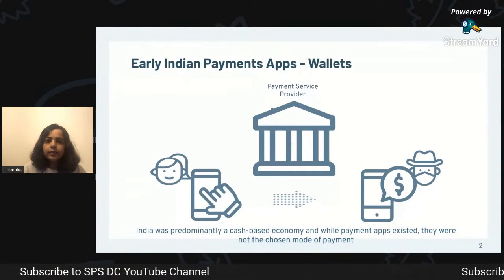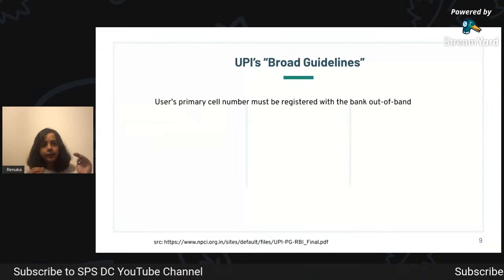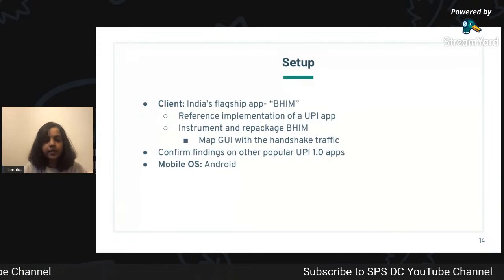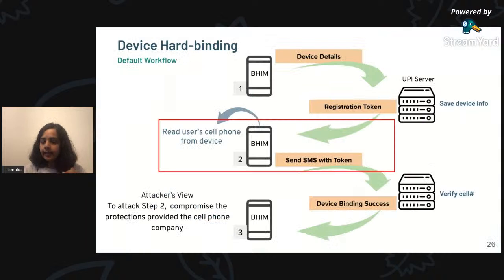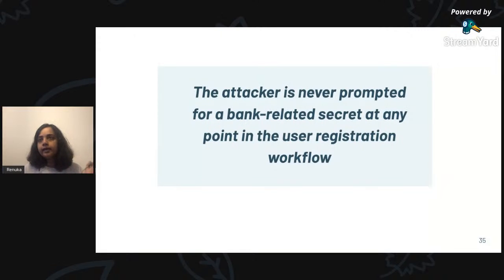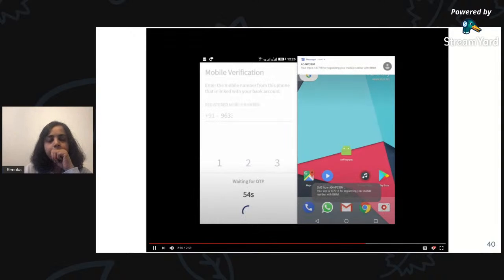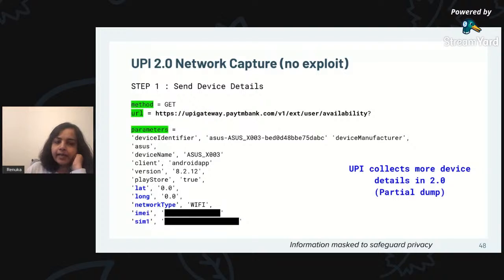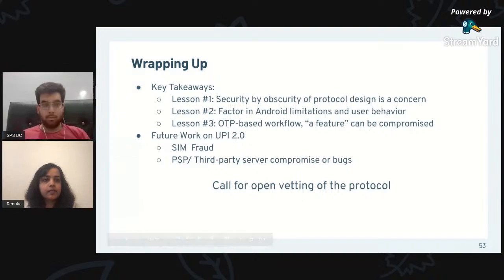Webinar: Security Analysis of the Unified Payments Interface and Payment Apps In India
This webinar is being hosted by IEEE Signal Processing Society Delhi Chapter (SPS DC) in collaboration with IEEE GTBIT Student Branch's WIE Affinity Group.

Abstract:
Since 2016, with a strong push from the Government of India, smartphone-based payment apps have become mainstream, with over $50 billion transacted through these apps in 2020. Many of these apps use a common infrastructure, called the Unified Payments Interface (UPI), but there has been no security analysis of this critical piece of infrastructure that supports money transfers. This talk is on the security analysis of UPI protocol-- on how we reverse-engineered the design of this protocol to discover previously-unreported multi-factor authentication design-level flaws in the UPI 1.0 specification that can lead to significant attacks when combined with an installed attacker-controlled application.

About the speaker: Renuka Kumar is a second year PhD student at the Computer Science and Engineering department at the University of Michigan, advised by Atul Prakash and Roya Ensafi. She is also a member of the Censored Planet Lab at UMich. Her research interest spans different facets of mobile software and systems security, and mobile measurement studies. She currently works on the detection and analysis of Android malware in the wild, the security of mobile payment systems, and the phenomenon and impact of geofencing in the mobile domain.